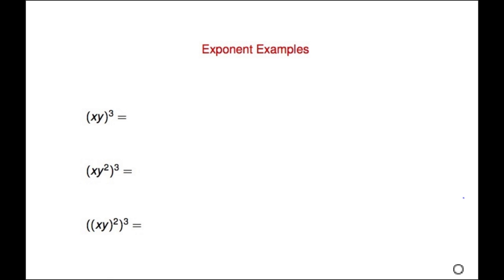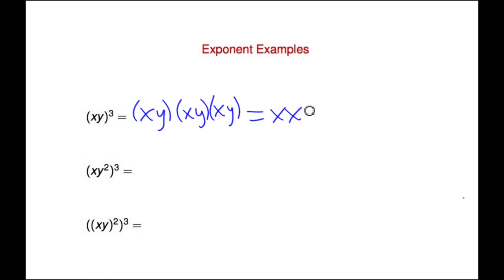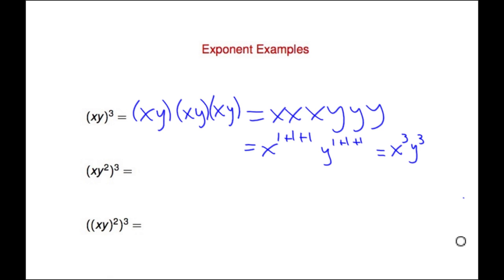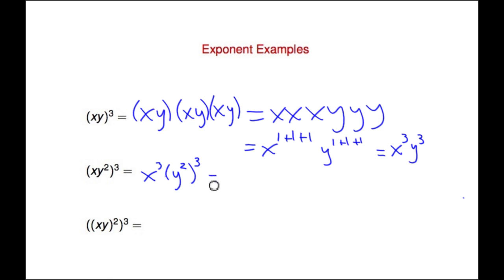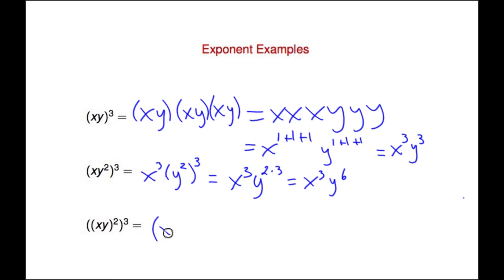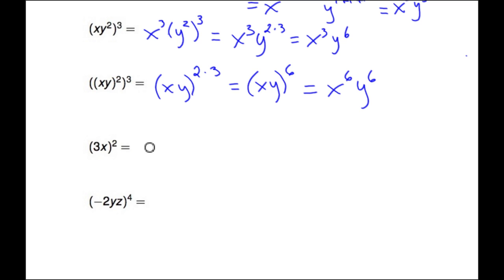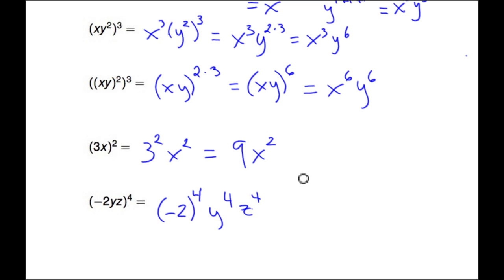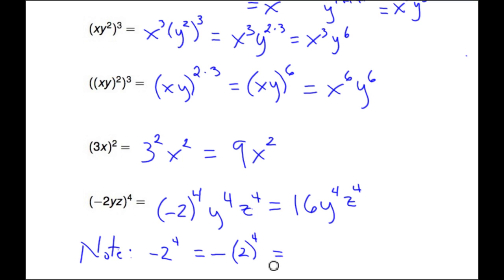Exponents, Part 5 - Multiple Variables and Constants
Learn how to apply exponents to terms involving multiple variables and constants, each of which is potentially already raised to an integral power. Video by Jesse Taylor, Angelo State University.